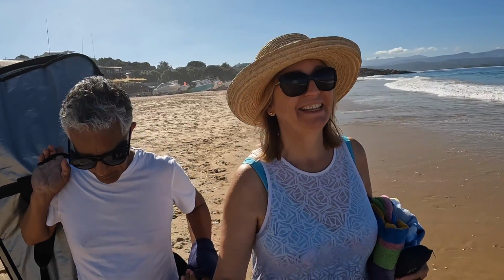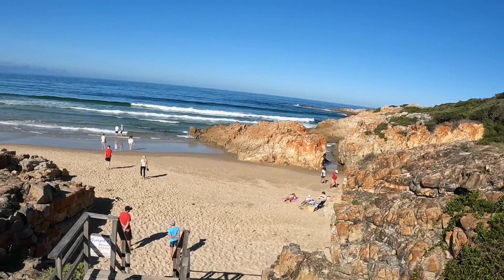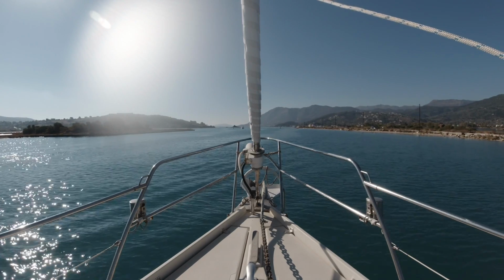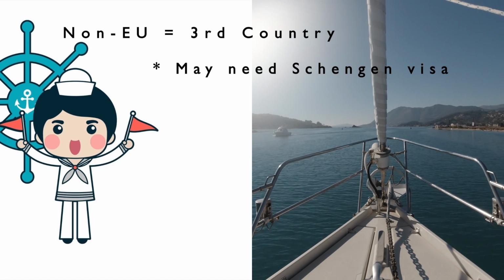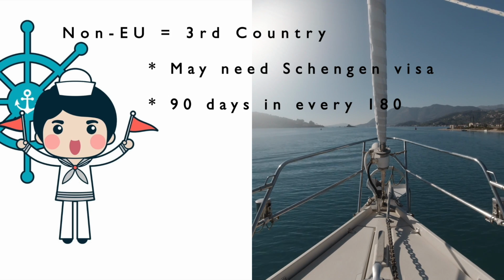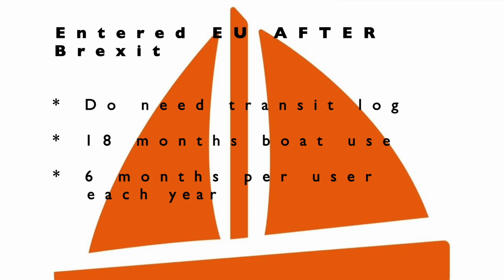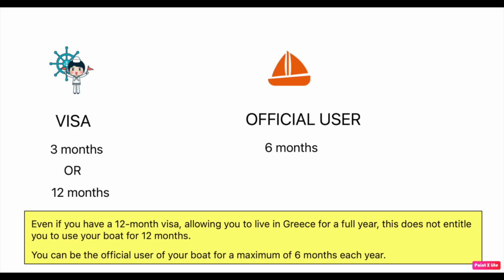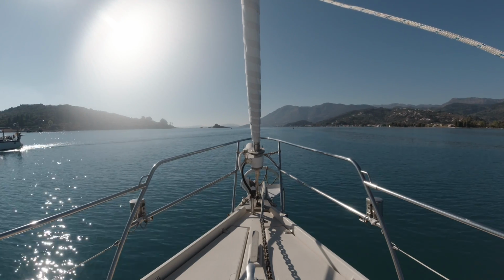Do sailors need transit logs in Greece in 2022? (Especially Brits after Brexit)- Sailing Disa S1 E16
We are Darrol and Kathy and our boat is Sailing Disa.  We're taking a break in South Africa and reflecting on our first season of sailing.

This past year we have met many British sailors in Greece who are just as confused as we were about post-Brexit cruising regulations.  In this video we interview our amazing agent in Greece, Sofia Gravani, who helped us to navigate all the Greek laws relating to visas and transit logs. Sofia is extremely well-informed and efficient.
Sofia Gravani
Tel. Greece 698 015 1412

Remember to click on the BELL to receive notifications every time we publish a new episode.  We love reading your COMMENTS - it helps our channel to get noticed by YouTube if you interact with us.  Ask us a question!  Tell us what you think of our videos!

We are grateful for every contribution that enables us to produce these videos for your enjoyment.

00:00 Plettenberg Bay, South Africa
03:06 Transit logs in Greece
03:14 Who needs a transit log?
05:46 Who doesn't need a transit log?
06:43 Conflict between rules relating to the boat and rules relating to the individual
07:07 Different types of visas for Greece
08:13 Interview with Sofia Gravani from "Preveza: All About Yacht"